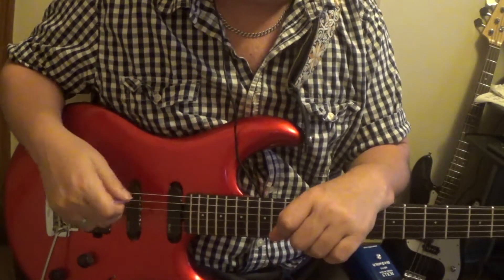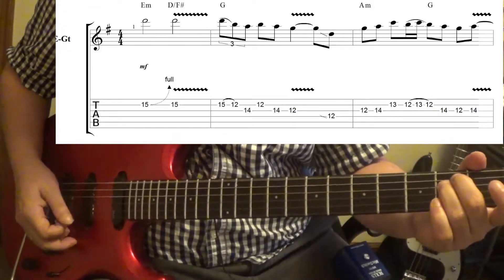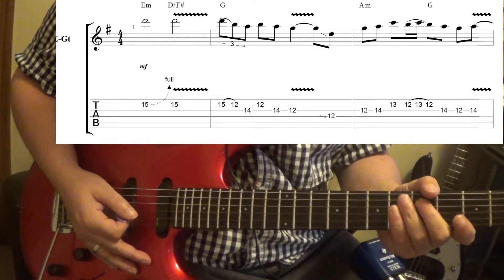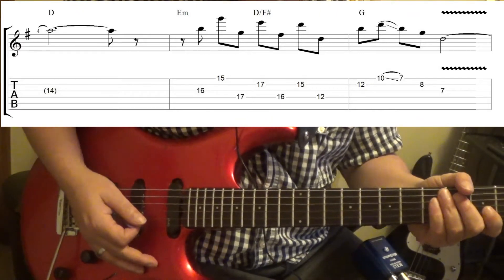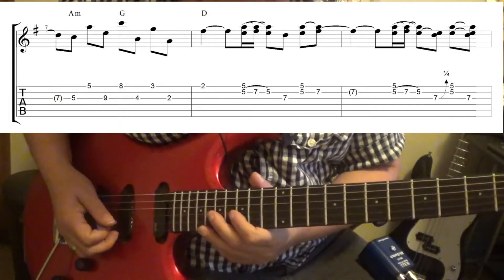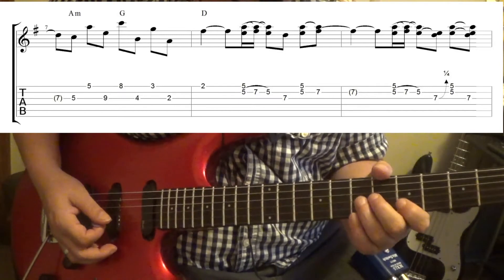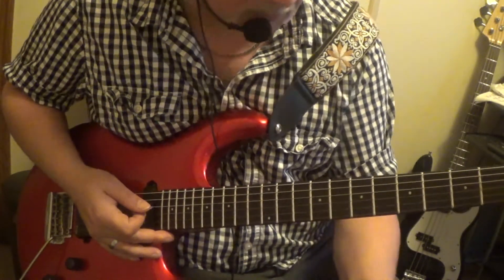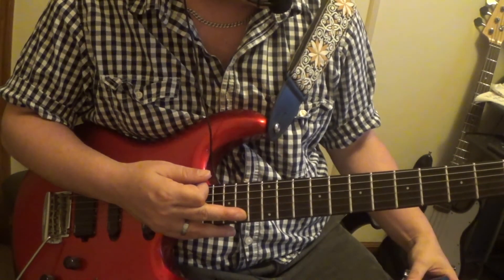Copy of Blackberry Smoke - Pretty little lies - Guitar solo with Tabs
Go to PT1 for the backing track.